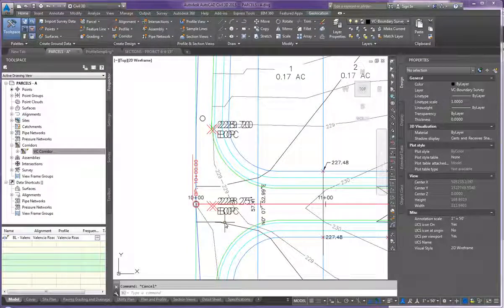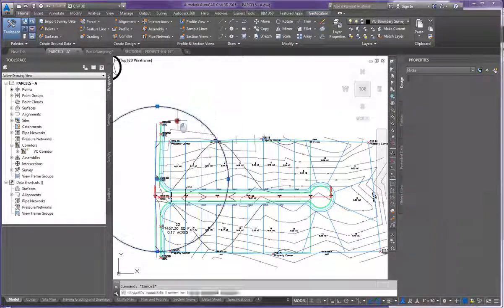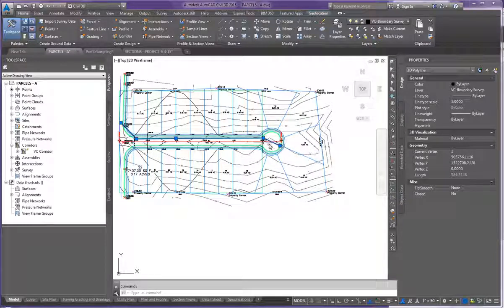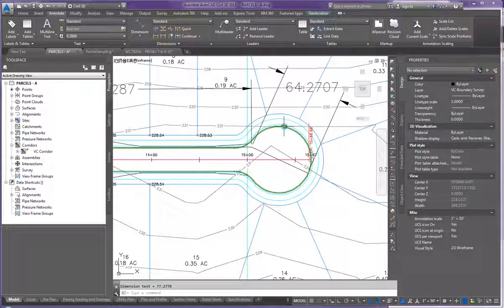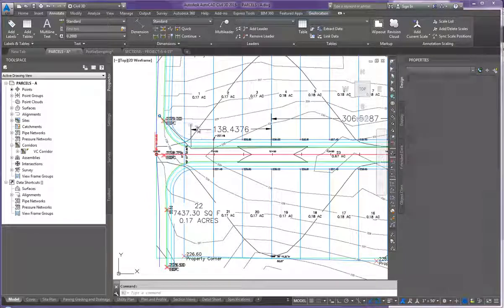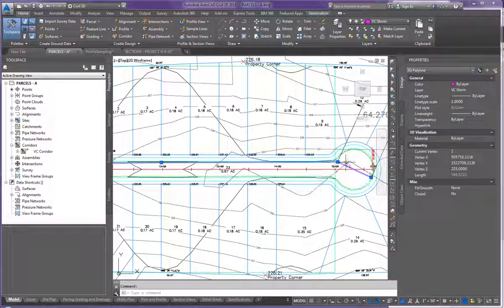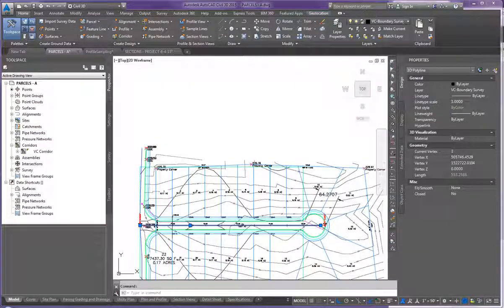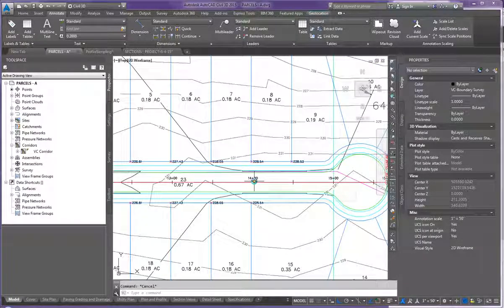Video 11 Subdivision 3D Polyline to be used for Storm and Sewer Networks CC